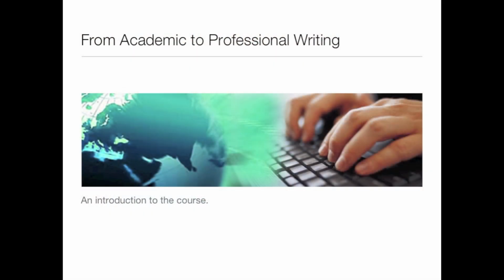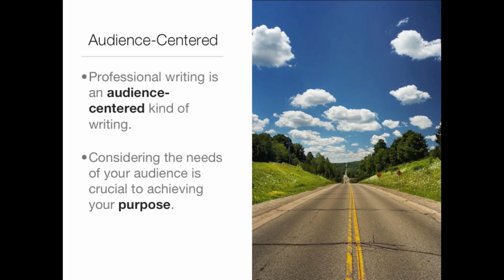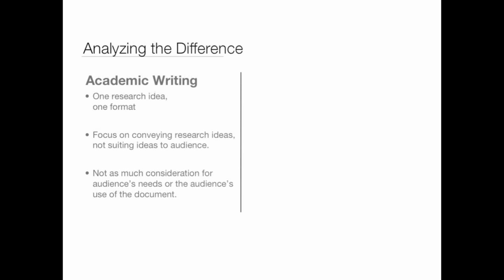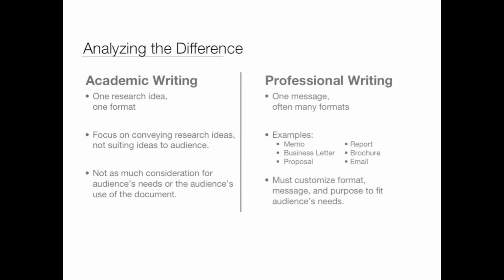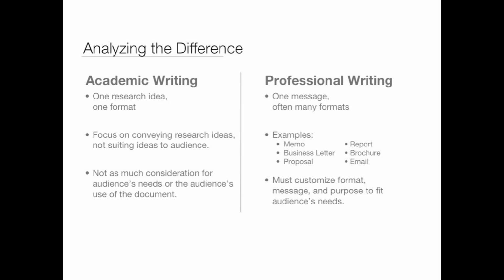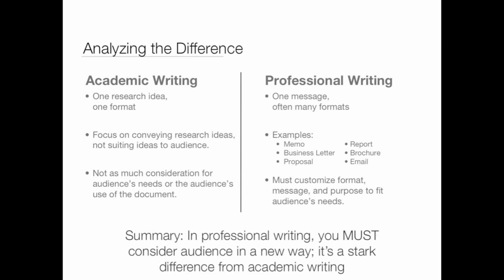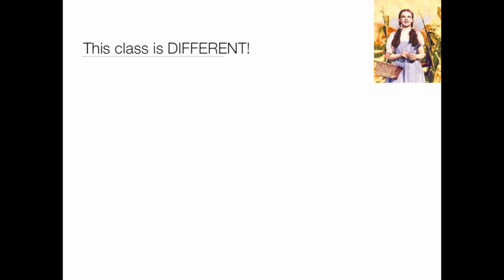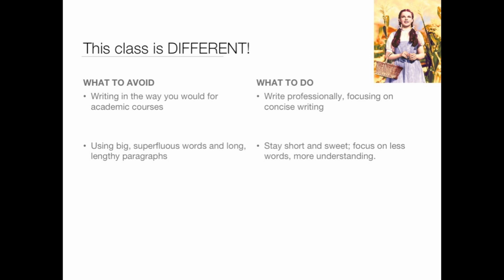From Academic to Professional Writing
From Academic to Professional Writing: A description of the difference between traditional, academic writing and professional writing, with information about audience-centered writing.